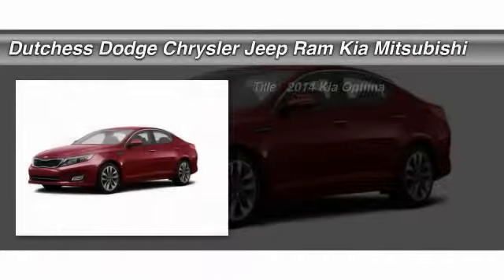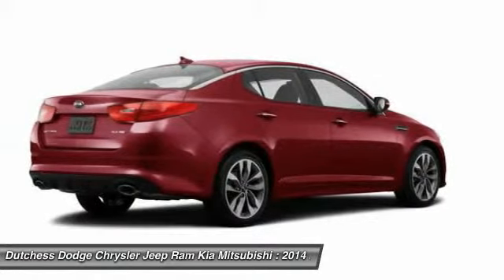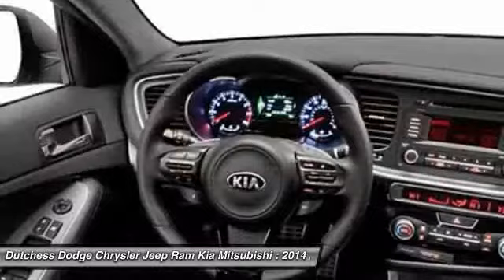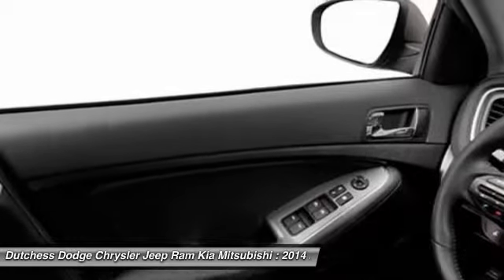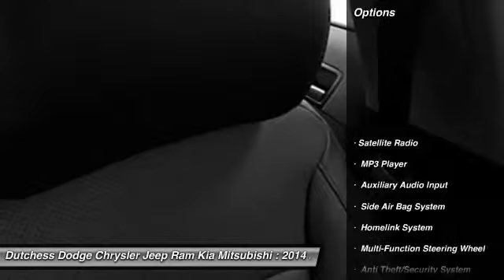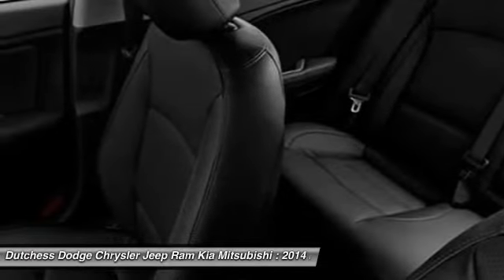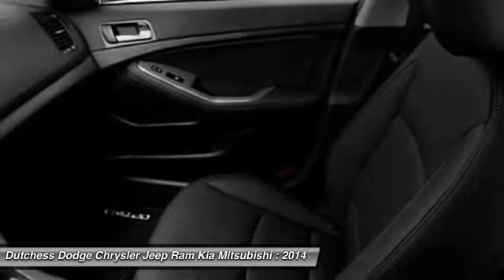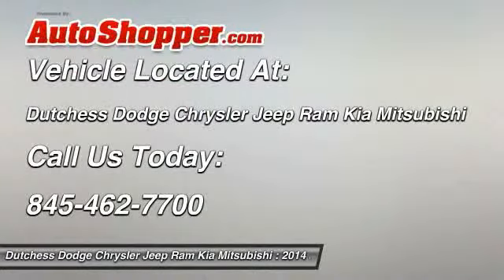2014 Kia Optima Poughkeepsie NY 12601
2014 Kia Optima

This vehicle is located at:

2285 South Roadd  (Rt 9)